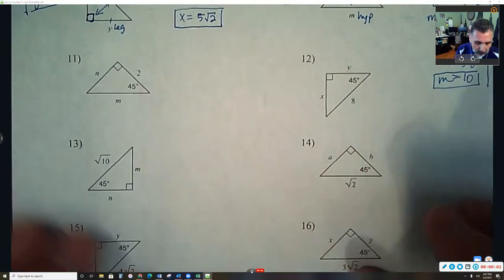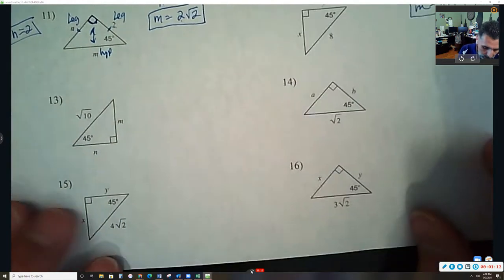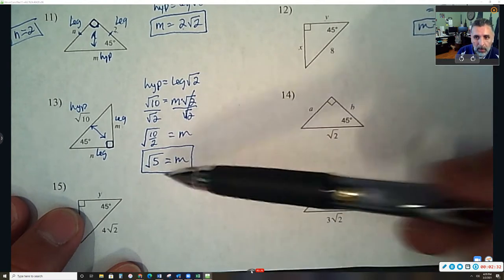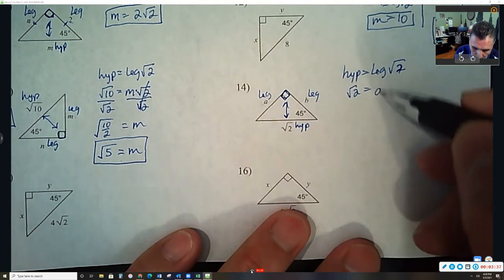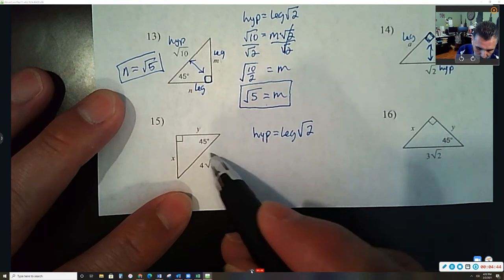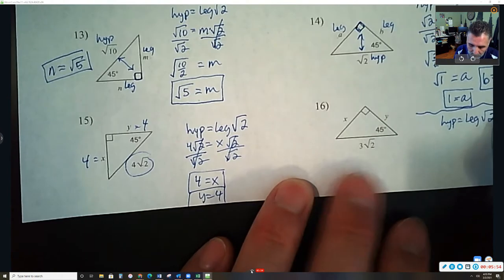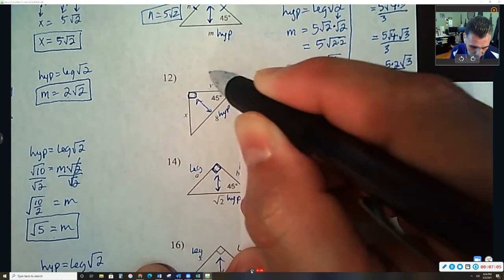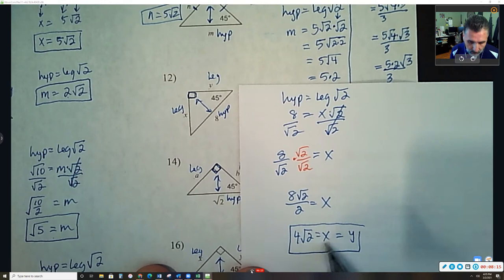Solution - worksheet 10.2a questions #11-16